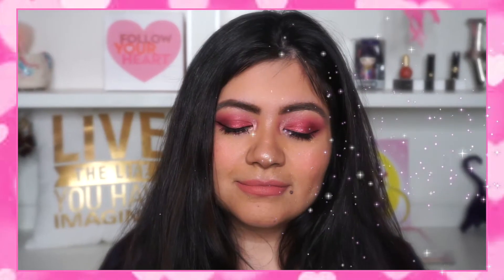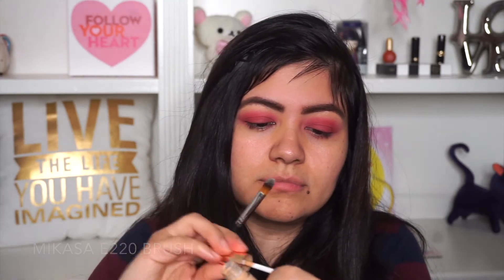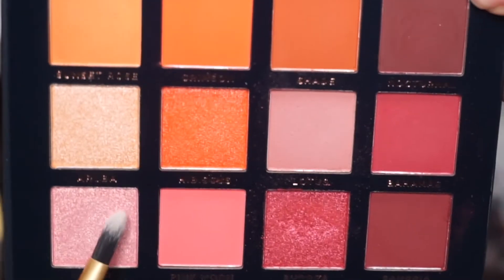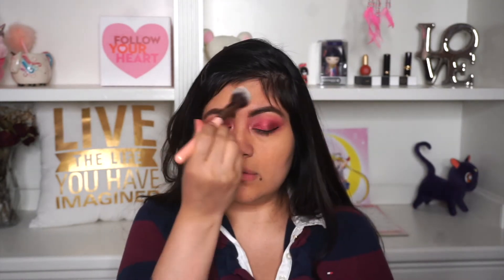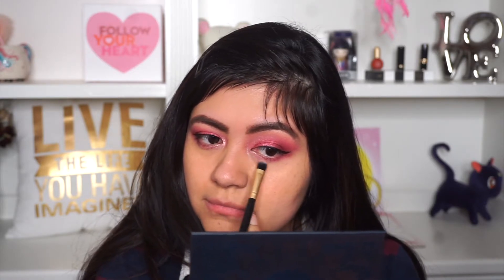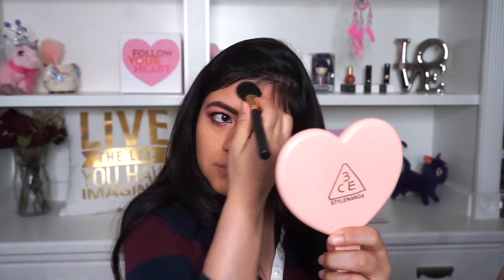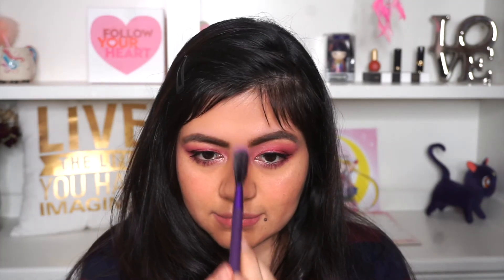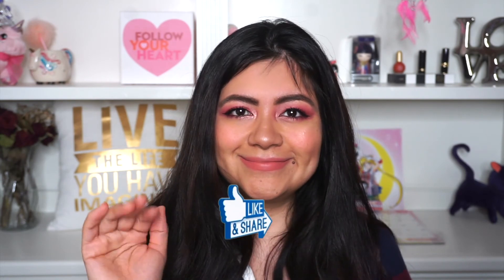💕PINK VALENTINE 💕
Welcome to Pink Valentine!

February the month were we celebrate love, friendships, etc. Here is my first look for Valentine's Day!
I rarely wear pink eyeshadow but, I thought lets do something different for my girls who love wearing pink makeup. This makeup look is sweet and subtle. 💗
If you’re not into foundation then this look is for you, I’m only using concealer.

⭐︎ABOUT ME⭐︎

Hi!

I'm Lisset a latina Youtuber, thanks for visiting my channel!
On my channel you'll find makeup looks, skin care, try-on hauls, drugstore makeup,  first impressions, and sometimes hair tutorials. I’m  a skincare, and beauty lover! You will also see videos of me using I Korean and Japanese beauty which I love!♥️